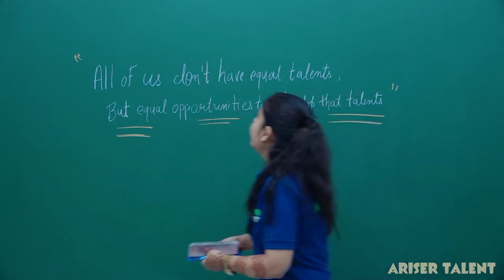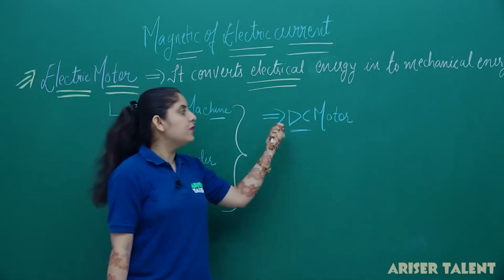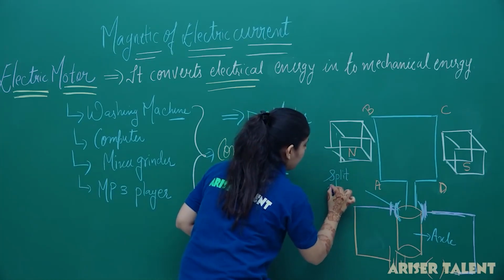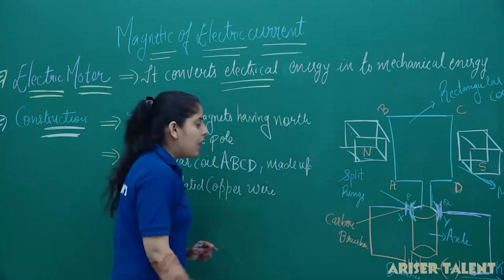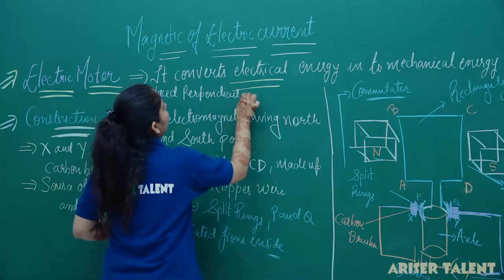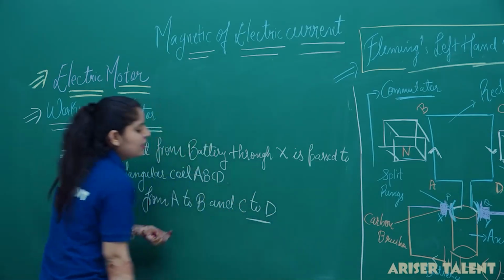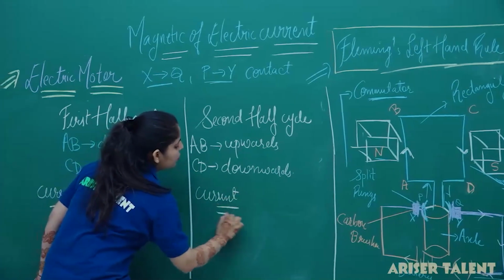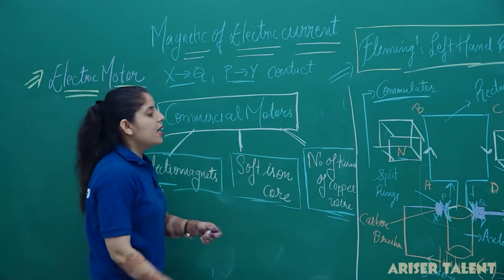Magnetic Effect of Current | Electric Motor | Complete English Medium | Class 10 Term 2 | AT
Our courses include:
1. HD Video Lectures designed by top faculty of Kota.
2. Study Material prepared by experts.
3. Test Series to boost your preparation.
4. Previous Papers and Sample Papers.
5. 24X7 Online Streaming Course
6. Mind Maps
7. Access anytime, anywhere using any device Ariser Talent is an online Education platform for JEE, NEET, NTSE & CBSE 7th to 12th The Best e-Learning app for IIT-JEE MAIN & ADVANCED | NEET Medical | CBSE XI&XII | CBSE IX&X (FOUNDATION & NTSE) Preparation.